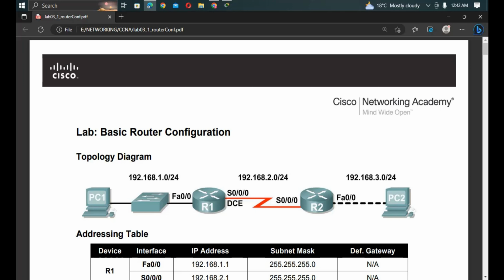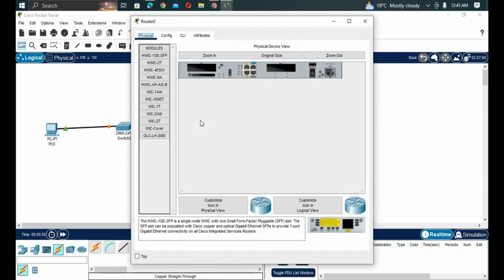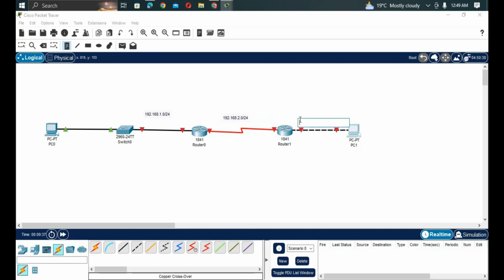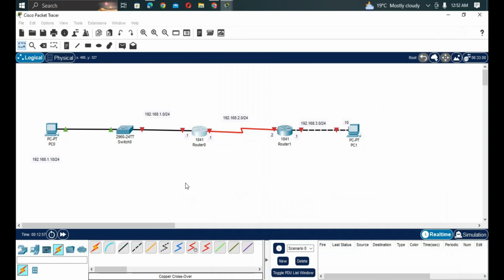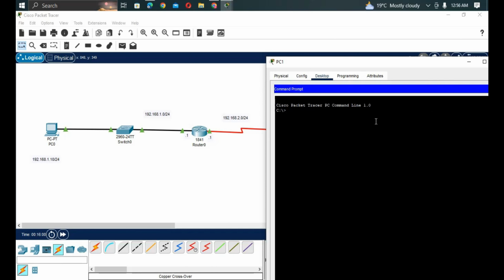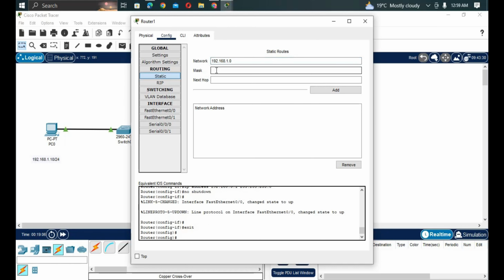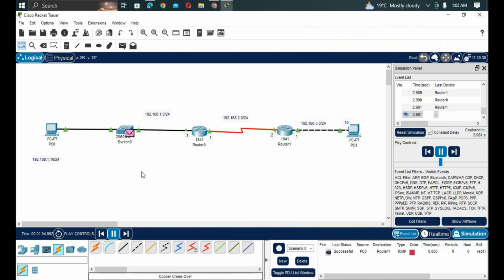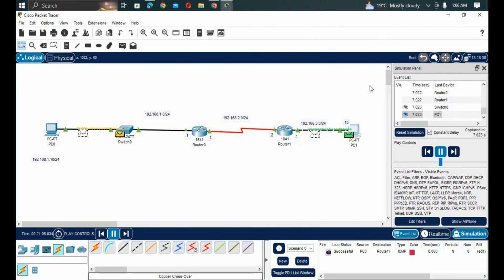Cisco Lab: Basic Router Configuration | Cisco Packet Tracer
In this lab activity, you will create a network that is similar to the one shown in the Topology Diagram. Begin by cabling the network as shown in the Topology Diagram. You will then perform the initial router configurations required for connectivity. Use the IP addresses that are provided in the Topology Diagram to apply an addressing scheme to the network devices. When the network configuration is complete, examine the routing tables to verify that the network is operating properly.